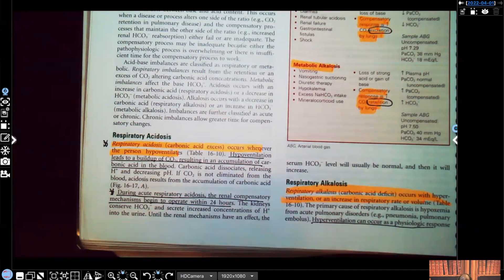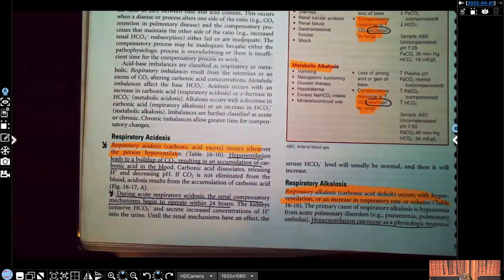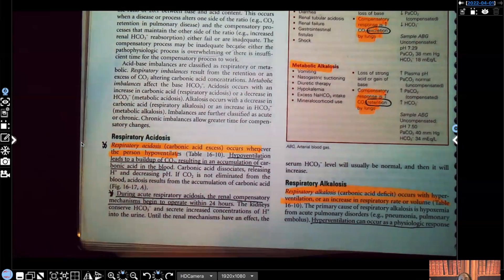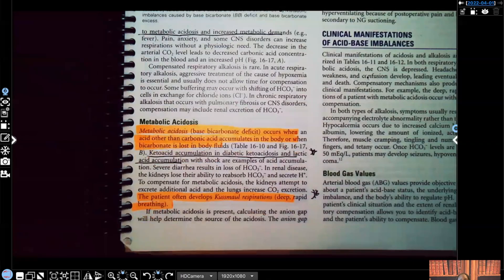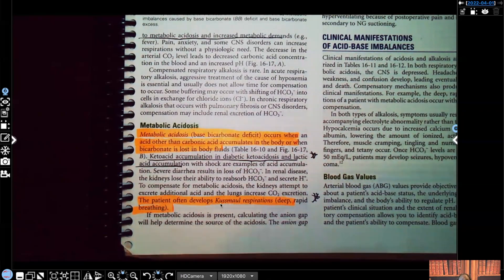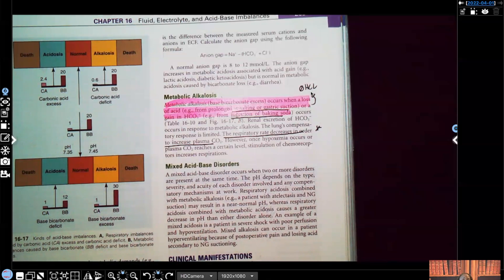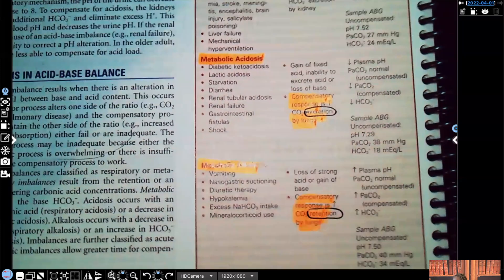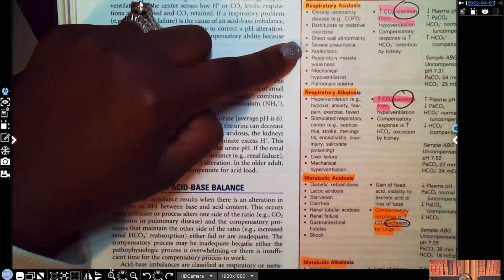Acid Base Balance in Nursing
In this video you will learn about metabolic and respiratory acidosis and alkalosis. This NCLEX review makes acid base balance easy to understand. You will learn the pathophysiology, signs and symptoms, and causes of acid base imbalance.